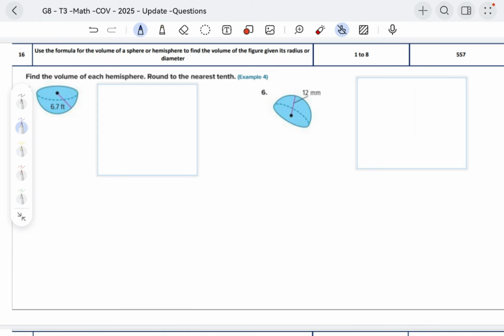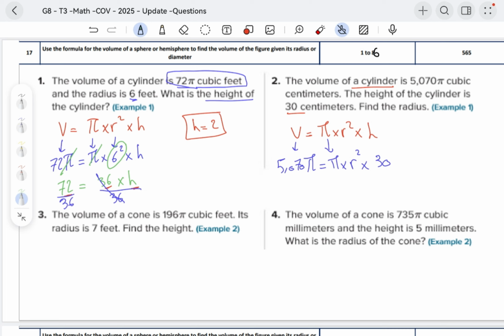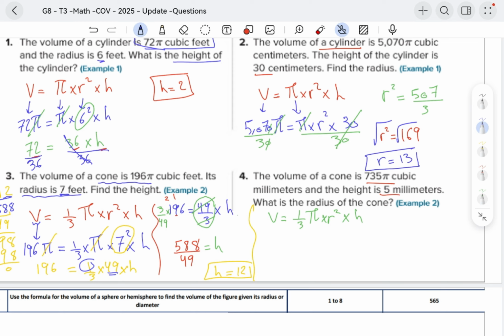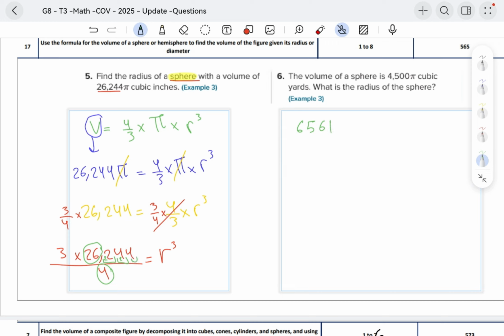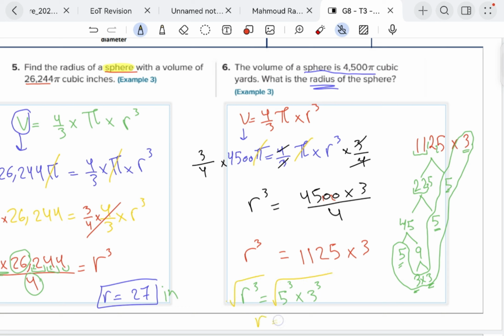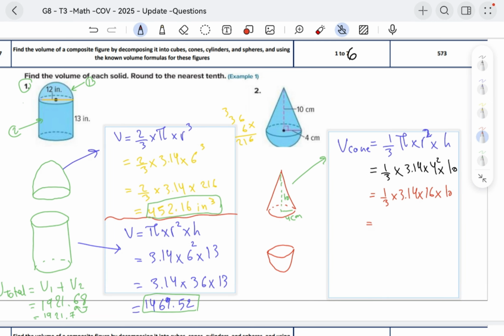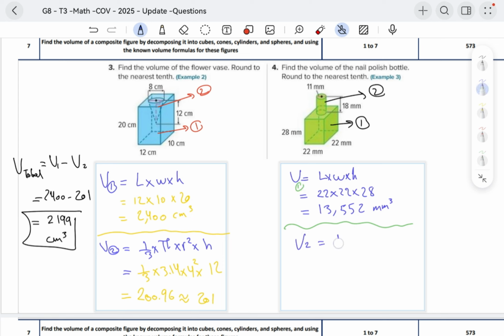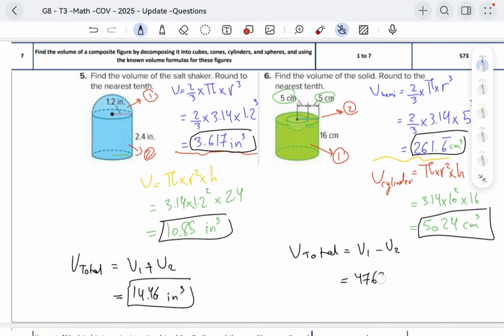Solving EoT 3 Grade 8 Math | Chapter 10 Part 2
EoT 3 Grade 8 Math | Chapter 10 – Part 2
حل أسئلة الهيكل لمادة الرياضيات ريفيل الصف الثامن الفصل الثالث
🎥 Volume of Cylinders, Cones, and Spheres

Welcome back to @MrShahinMath! In this second part of our End-of-Term (EOT) Revision for Chapter 10, we dive deep into the Volume of Cylinders, Cones, and Spheres. This video is perfect for students who want to master these 3D shapes and prepare confidently for their math exams.

🔍 What you’ll learn in this video:
✔ How to calculate the volume of a cylinder
✔ Understanding and applying the volume formula for cones
✔ Solving problems involving the volume of spheres
✔ Practice questions with clear, step-by-step explanations

🧠 Whether you're revising for an assessment or just need a solid recap, this video has got you covered.